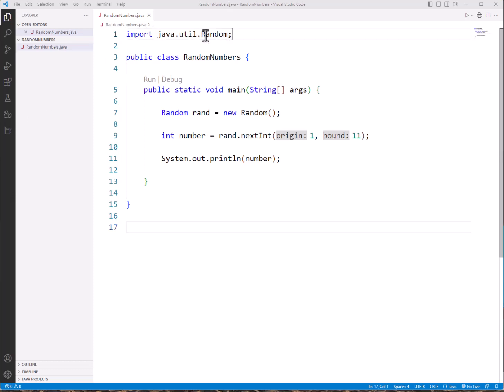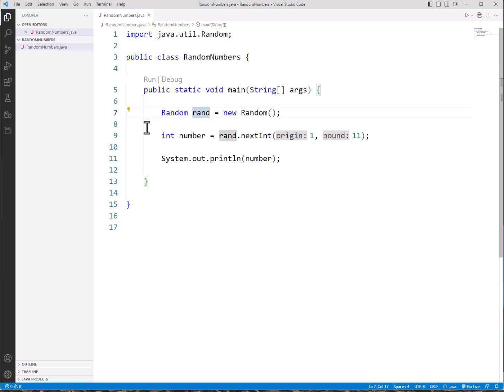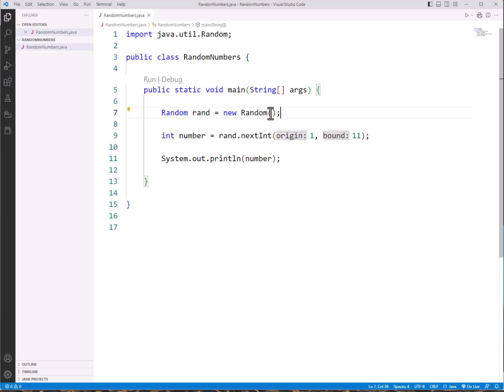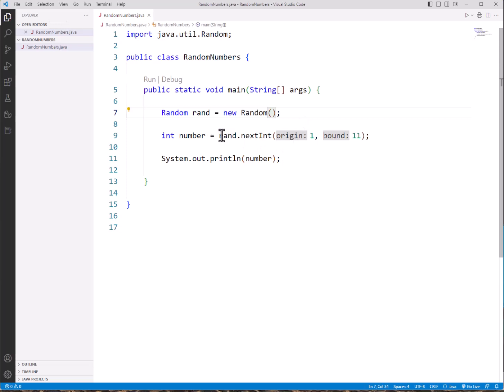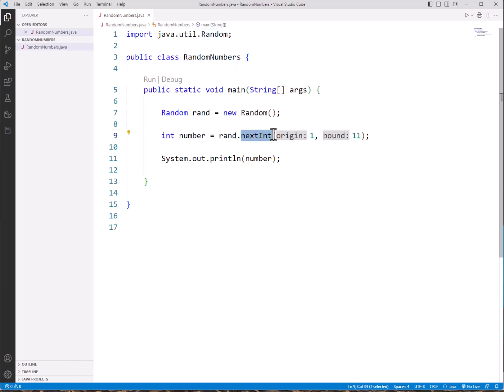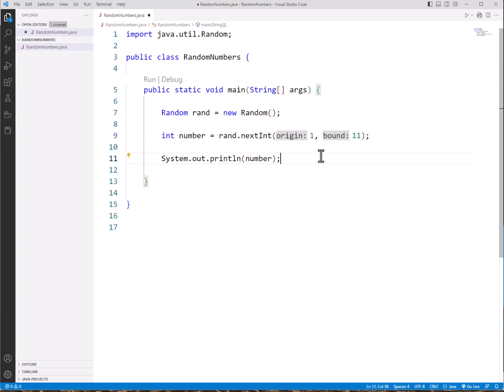Random Numbers in Java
Demonstrates how to use the Java's Random class to generate numbers within a specified range.